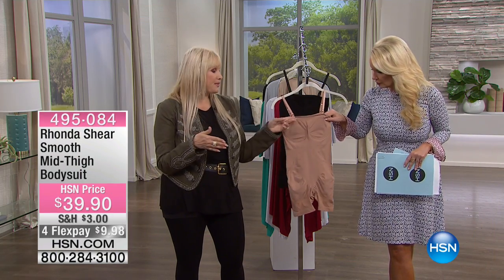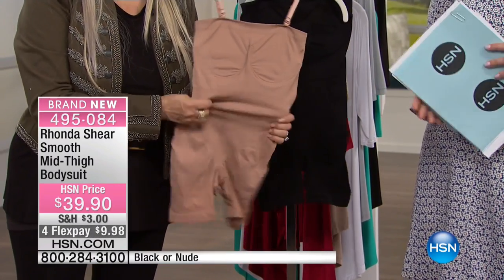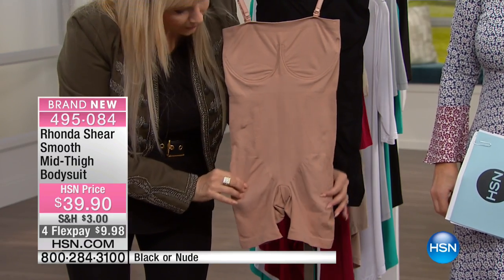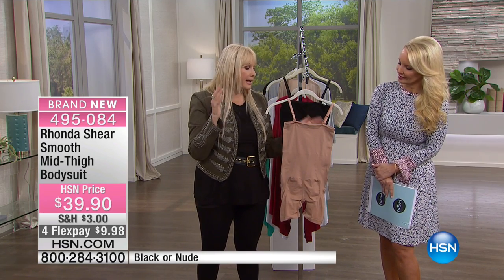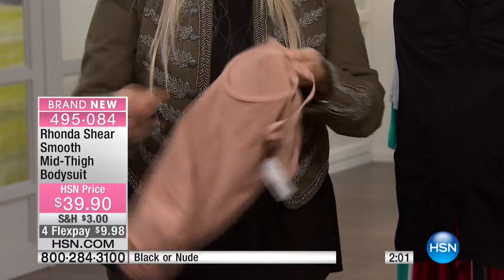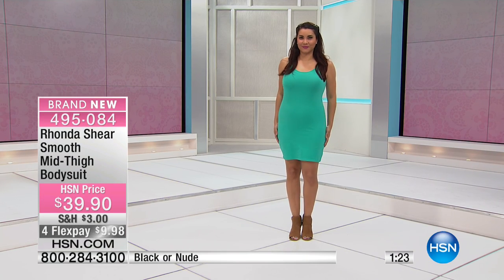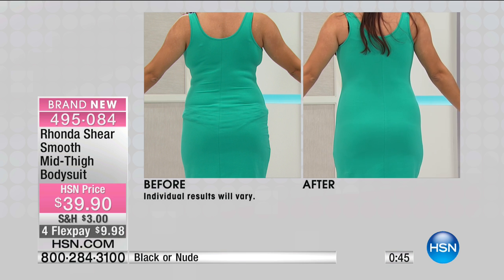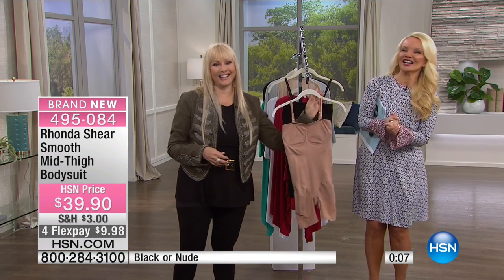Rhonda Shear Smooth MidThigh Bodysuit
Confidence is sexy! Nobody and no body is perfect. This smoothing, seamless bodysuit helps you be the best version of you. No wiggles, no jiggles, just...